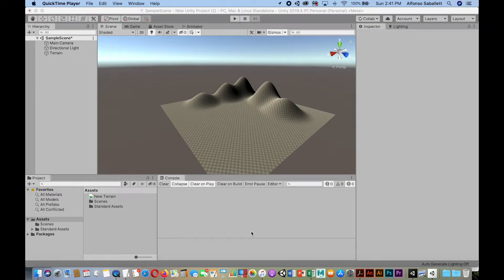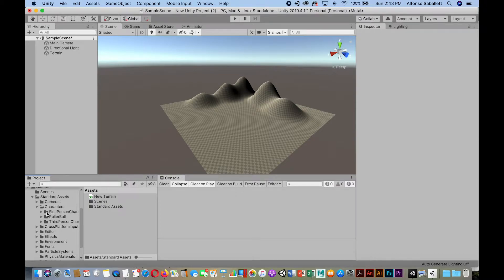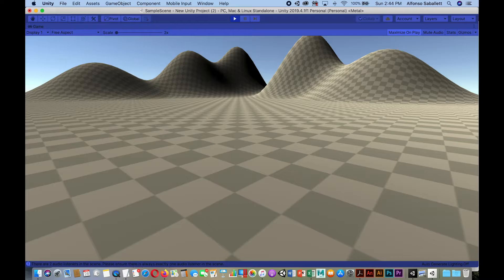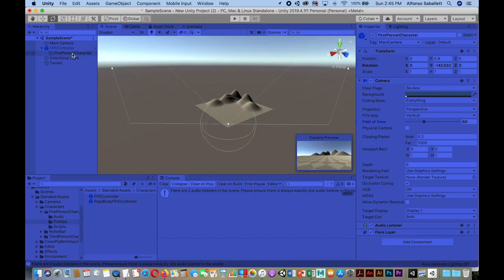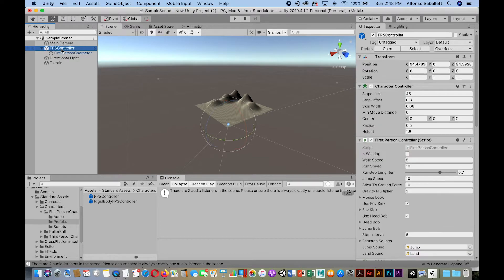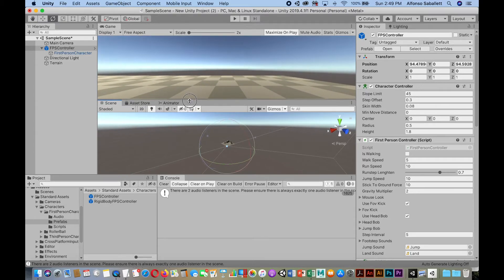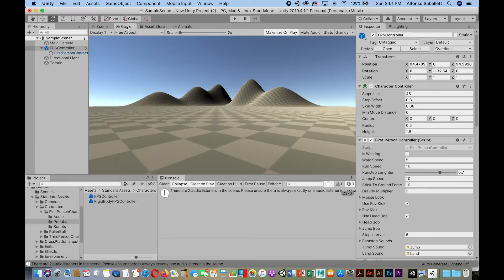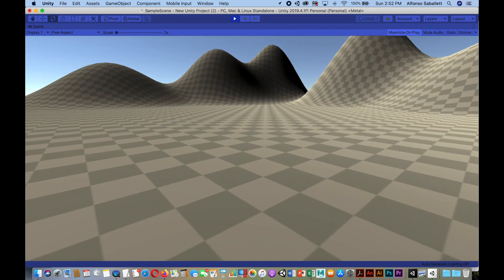Unity Tutorial on how to correctly rotate First Person Shooter (FPS) in a scene.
In this Unity tutorial you will learn how to correctly rotate the camera in the First Person Shooter (FPS) instead of rotating the first person character which is embedded within the FPS.